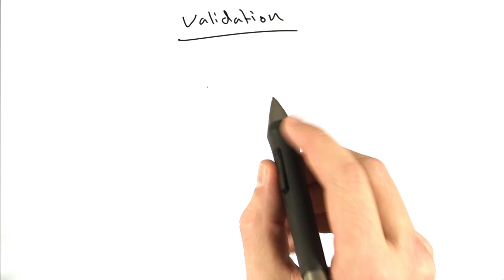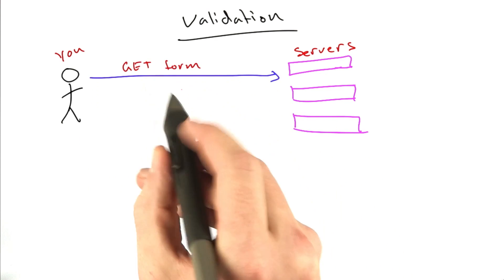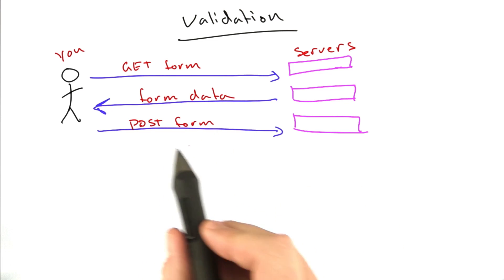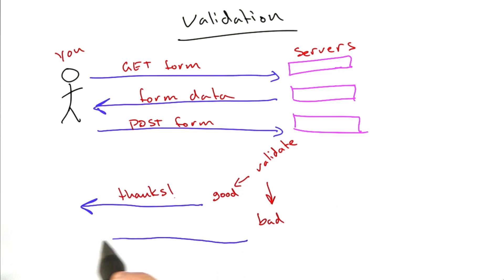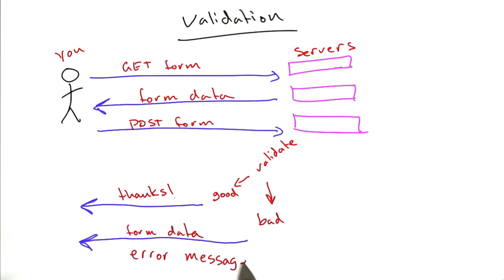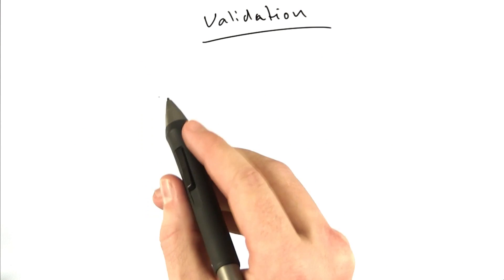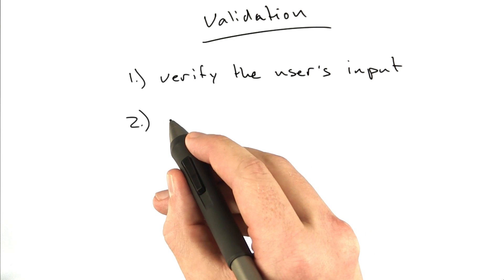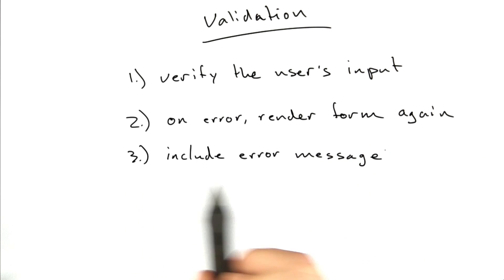Checking Validation - Web Development